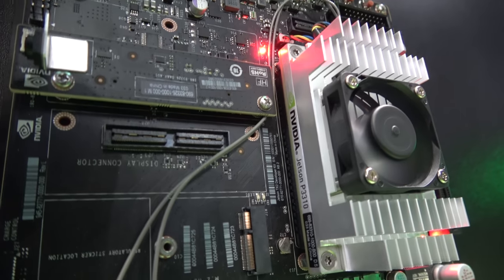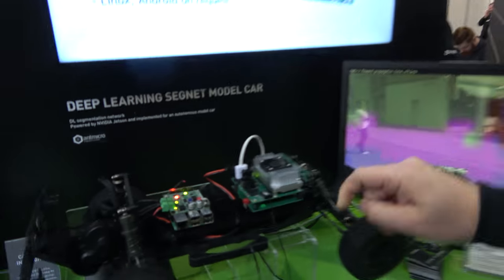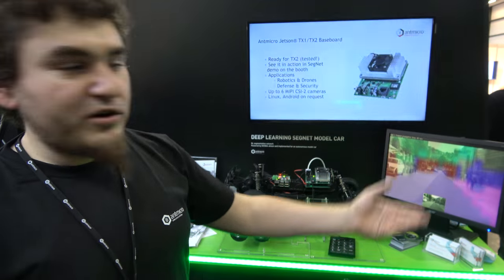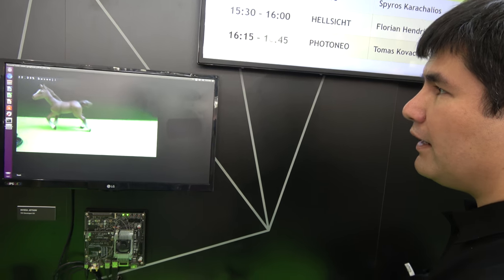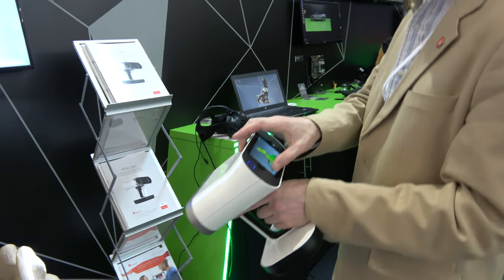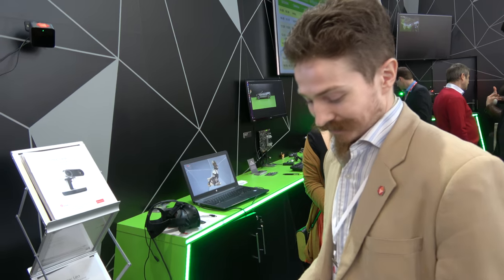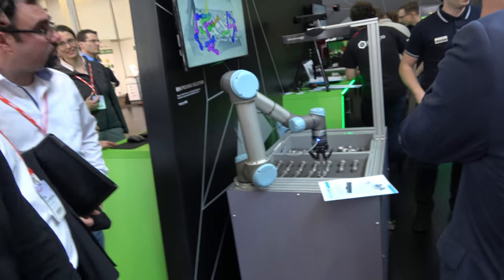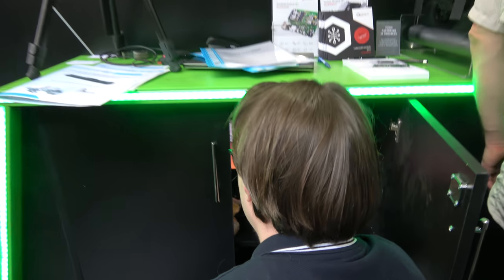Nvidia Tegra X2 in Jetson TX2 Developer Kit, dual Denver2 + quad ARM Cortex-A57, Pascal GPU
Nvidia Tegra X2 features two Nvidia custom Denver 2 cores, four ARM Cortex-A57 cores with Nvidia's Pascal GPU (made of 256 CUDA cores) made on TSMC's 16nm FinFET+.  Nvidia Tegra X2 (codenamed "Parker") delivers up to 1.5 teraflops of performance, about 50% more performance than Nvidia Tegra X1. Enabling Artificial Intelligence (AI), for building advanced robots, drones, smart cameras, portable medical devices, enabling the processing of complex deep neural networks on the edge of the IoT world. While X1 could do 4K at 30fps encode, 4K 10bit 60p decode, X2 can encode 4K H265 at 60p and decode 4K 12bit 60p. Memory bandwidth has more than doubled from 25.6GB/s to 58.3GB/s, you can buy the Nvidia Jetson TX2 Developer Kit for $599